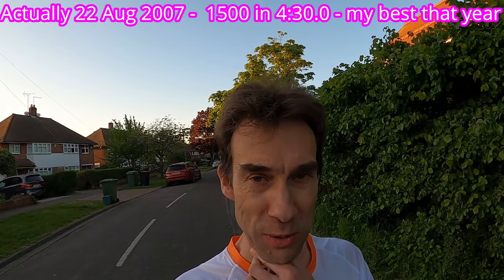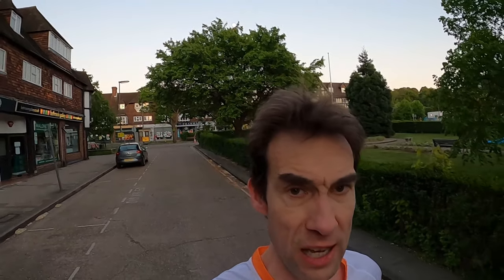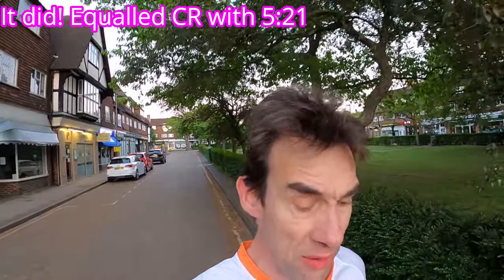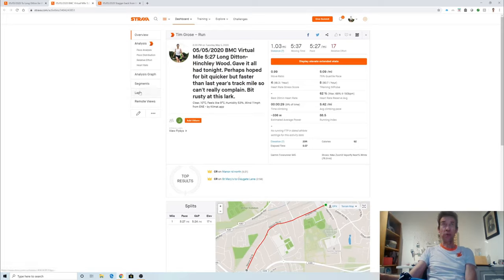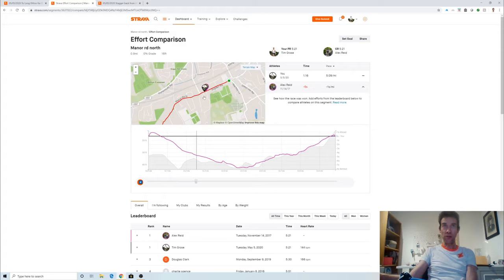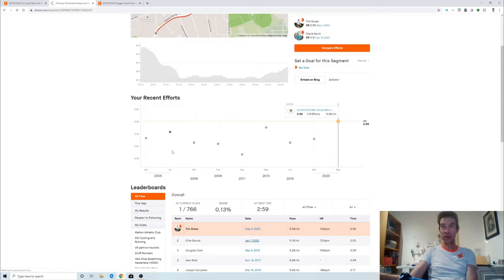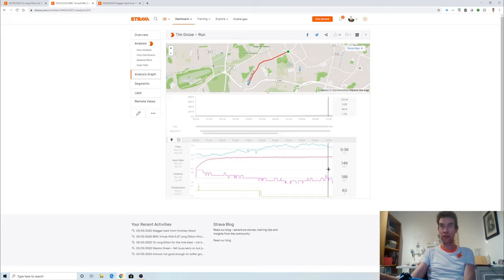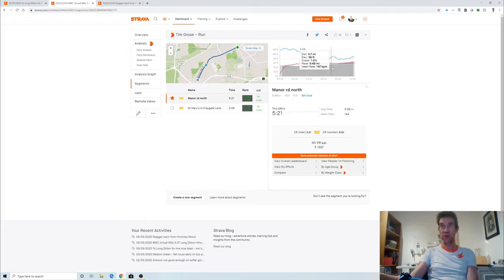BMC Bannister Virtual Mile TT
The British Milers Club is organising a virtual mile event from 4th-6th May 2020 as a unique celebration of the 66th anniversary of Sir Roger Bannister’s first four minute mile on 6th May 1954.

My mile PB is 4:16.8 back in 1992 but now, aged 53, I am somewhat slower but still keen to see what can do and perhaps challenge for some Strava CRs.

This video documents my effort on a road course from Thames Ditton to Hinchley Wood in Surrey, just outside the Greater London border.